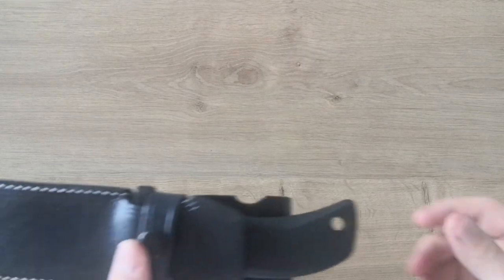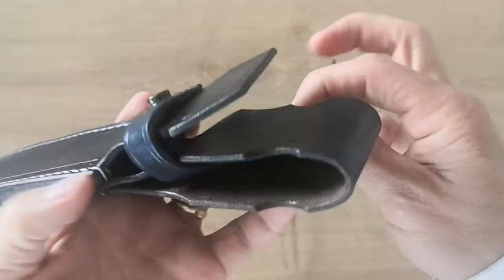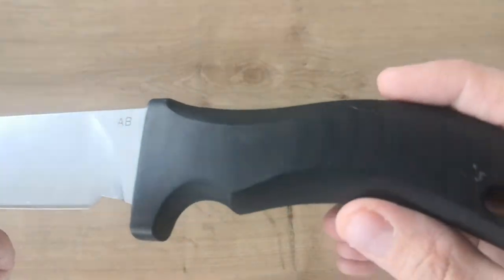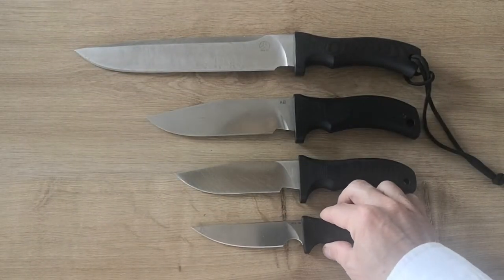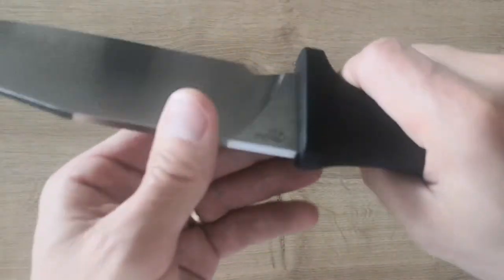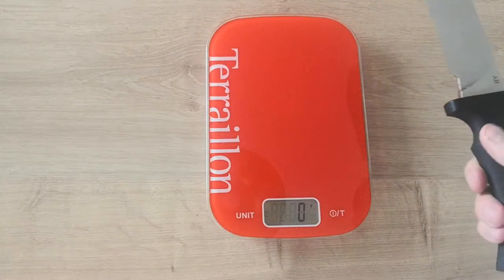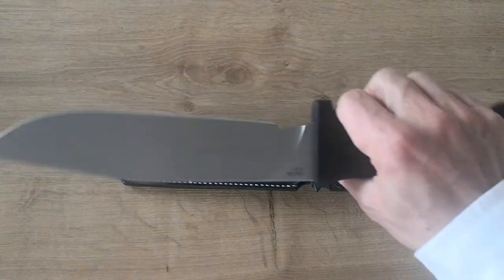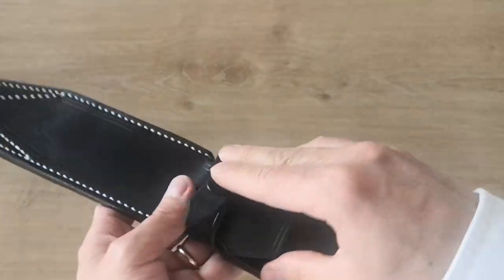Mad Dog style A8 Knife